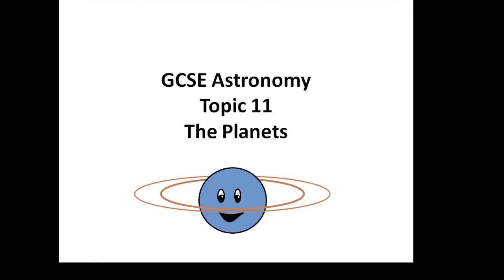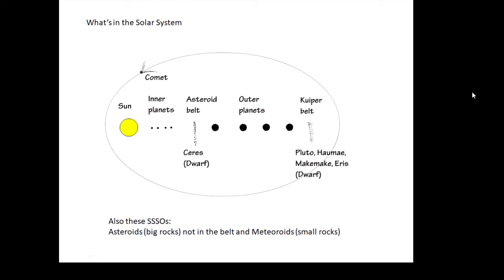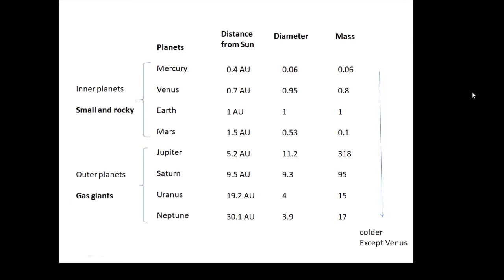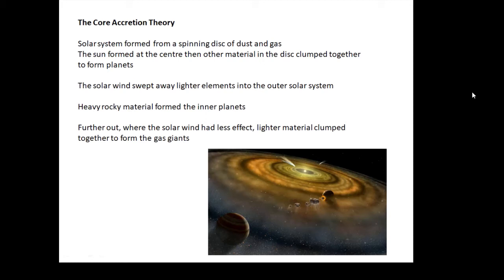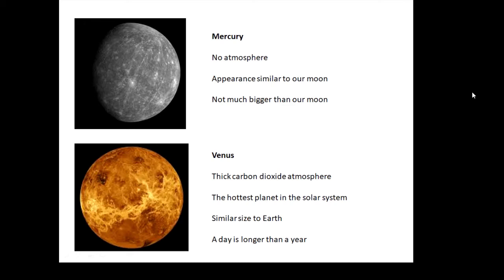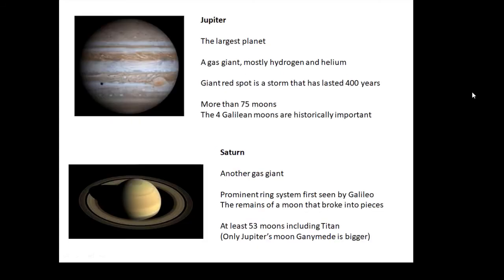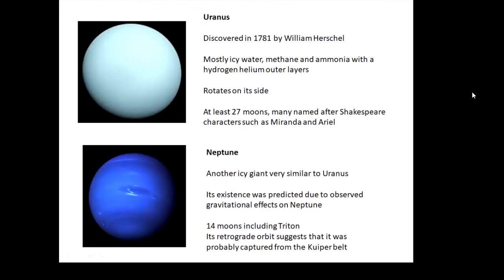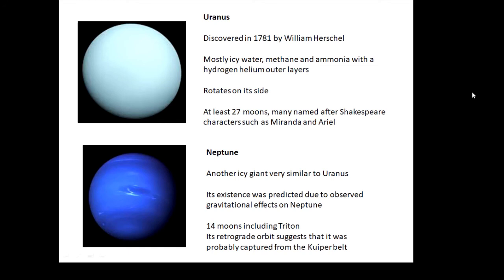GCSE Astronomy: Topic 11 The Planets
The planets and the formation of the solar system